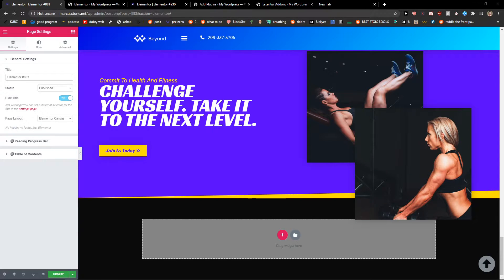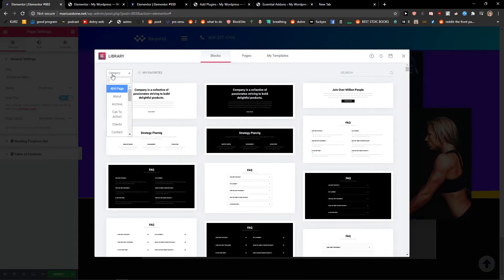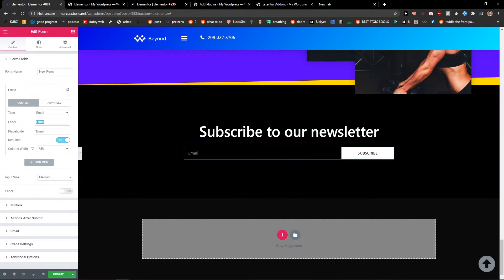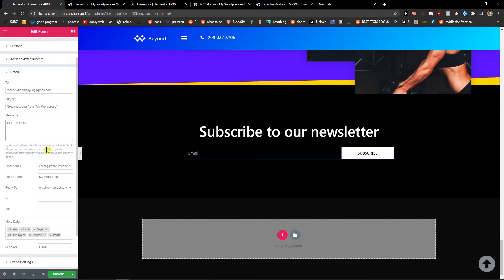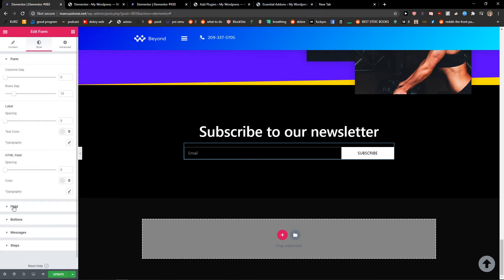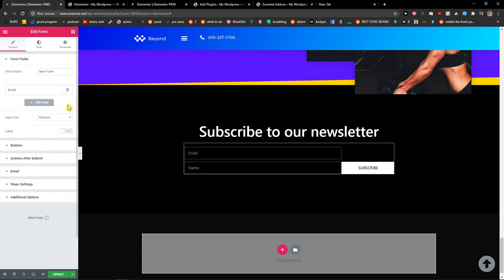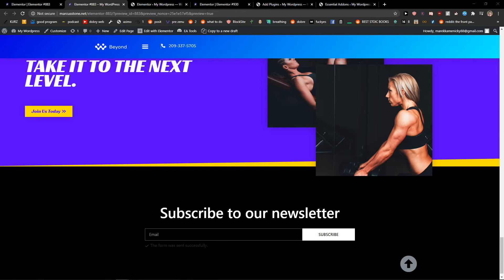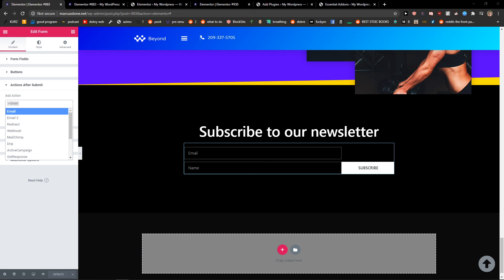How To Add Subscribe Newsletter Form In Elementor